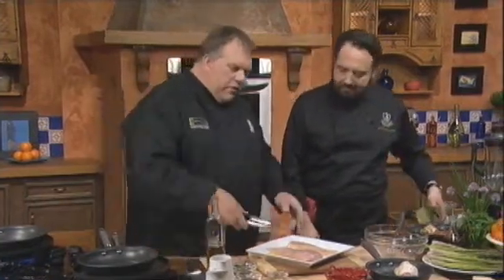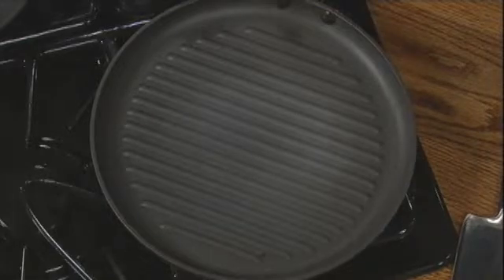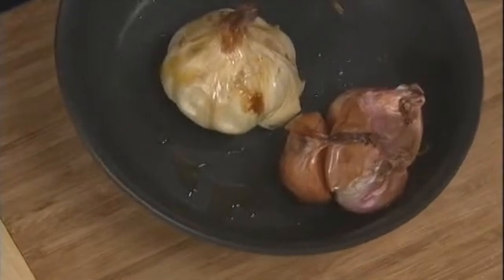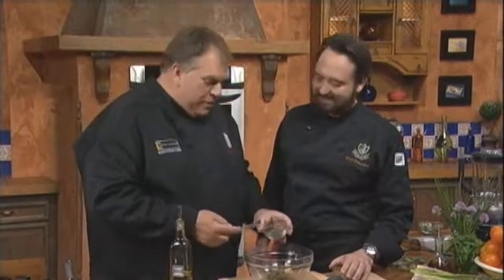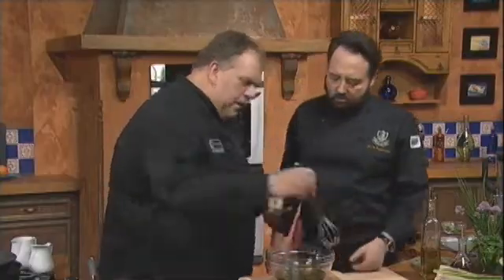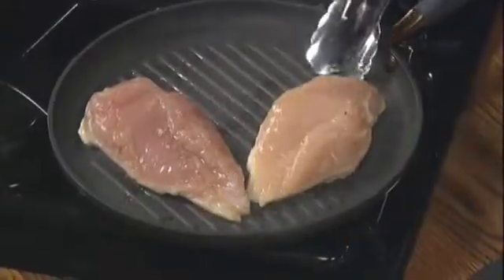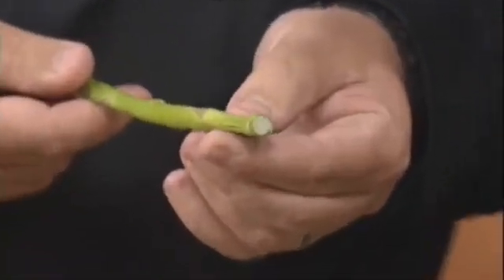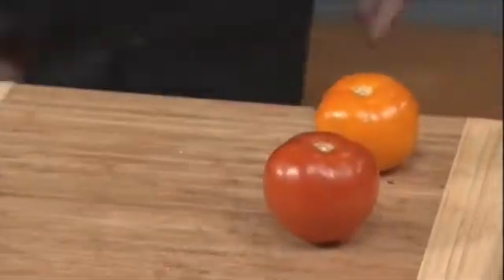Part 1 - Grilled Asparagus and Blue Cheese Salad - Chefs Nick Stellino and Kent Rathbun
Chef Nick Stellino on the set of his new PBS television series: Nick Stellino Cooking with Friends.

Chef Kent Rathbun from Abacus and Jasper's Restaurant in Dallas joins Nick to make Jasper's Tomato, Grilled Asparagus and Blue Cheese Salad with Grilled Chicken.